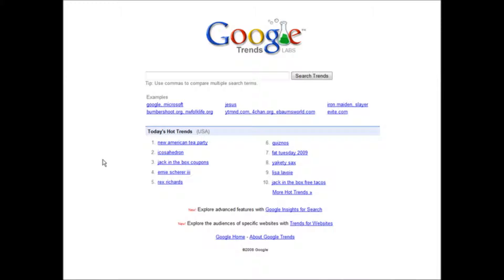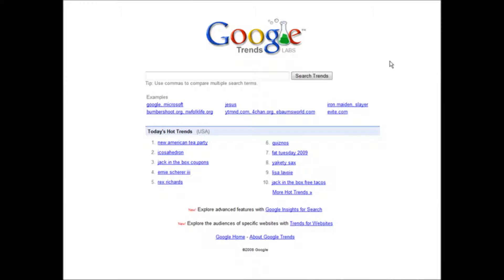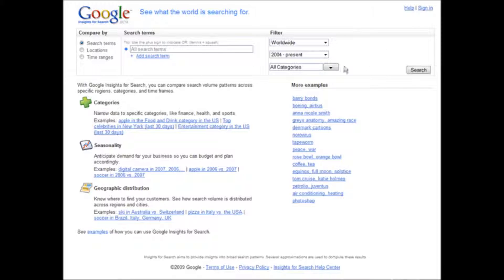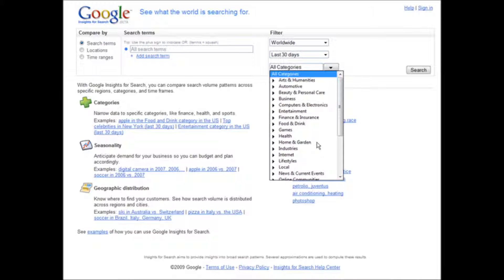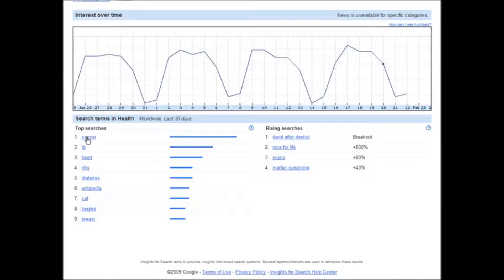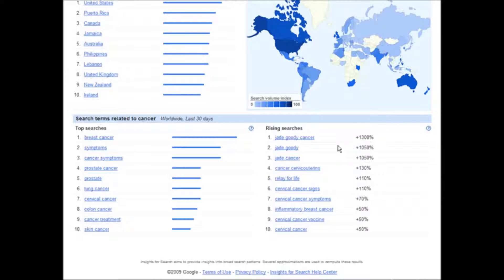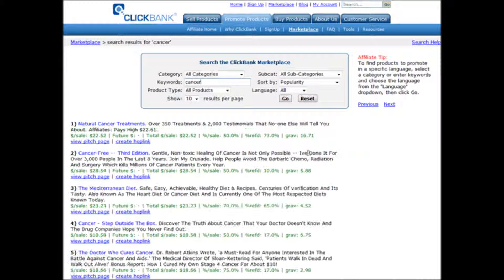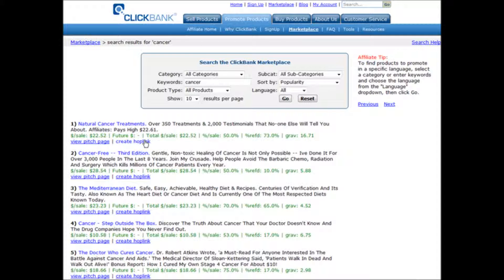How To Use Google Trends To Find Profitable Niches And Select Affiliate Products To Promote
How To Use Google Trends To Find Profitable Niches And Select Affiliate Products To Promote. Google Trends should be your goto tool to find what's hot in today's affiliate marketing market.
Watch this video and learn more tips & tricks here: RockstarAffiliate.com.